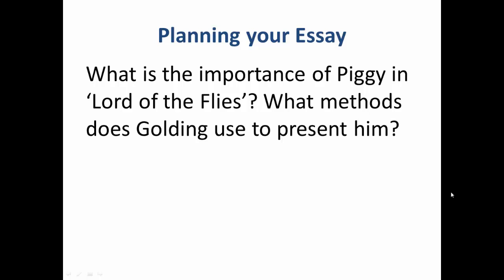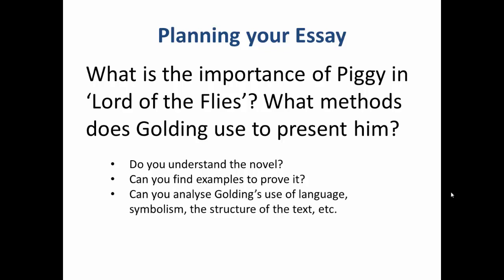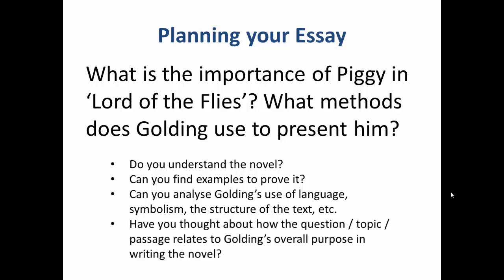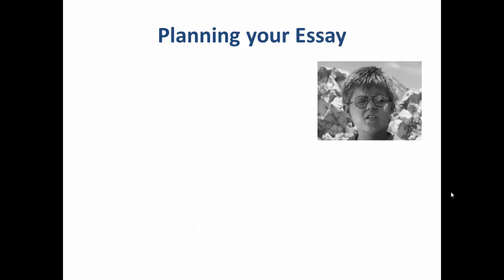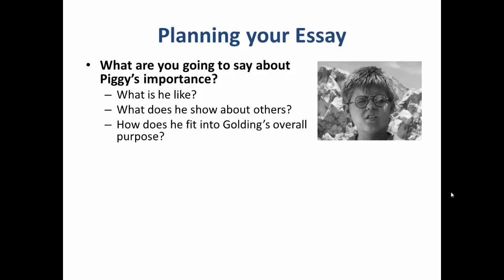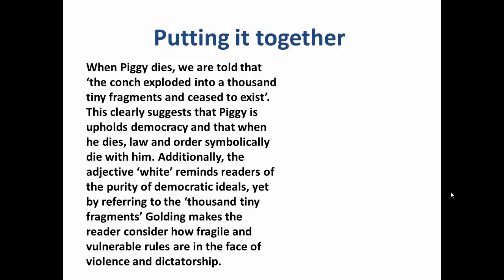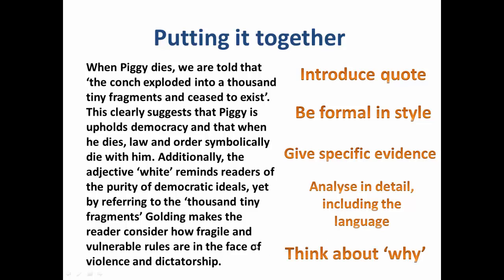Writing an Essay about 'Lord of the Flies'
How to write a good essay on 'Lord of the Flies'